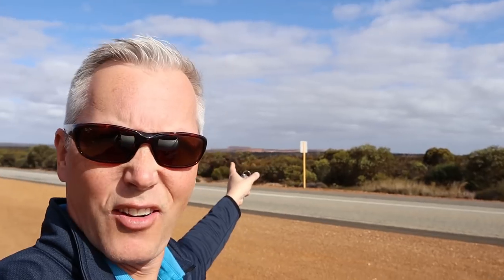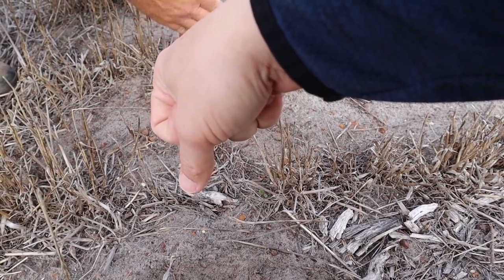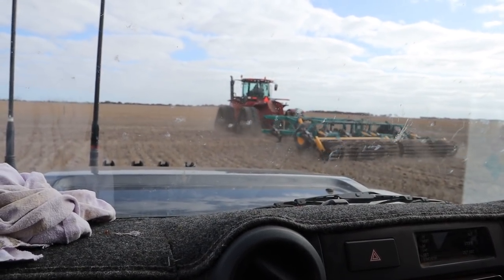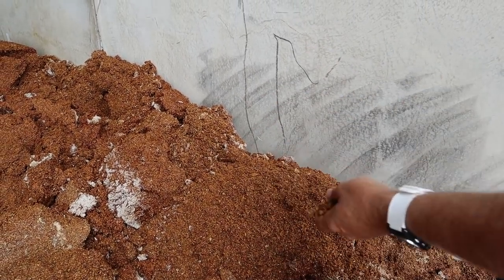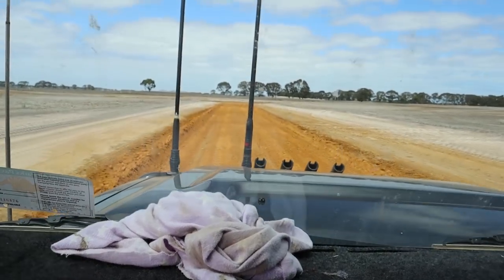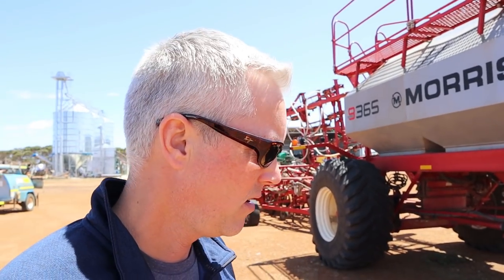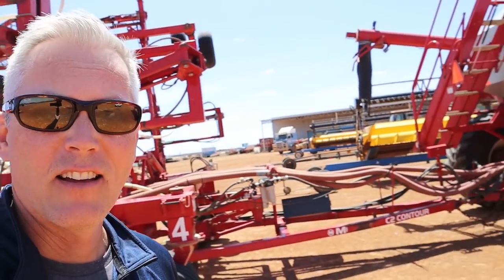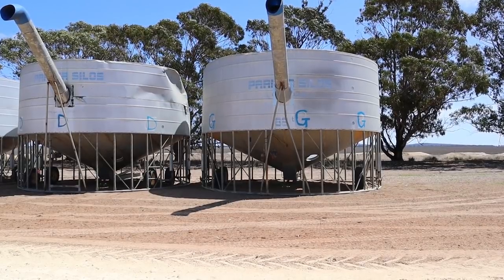Traveling Australia Part 5 | Vlog 61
Well after enjoying some time in the Albany area I head east along the South Coast Road to the Esperance area.  I'm amazed by the field sizes and scale of agriculture in the area and how they're manipulating their soil to be more productive.  I see a number of sheep and cattle grazing harvested crop stubble and discover the problems Blue Gum tree plantations have created in the area.  I got the drone up and flying to give some perspective of field size and capture a tractor and ripper and action.